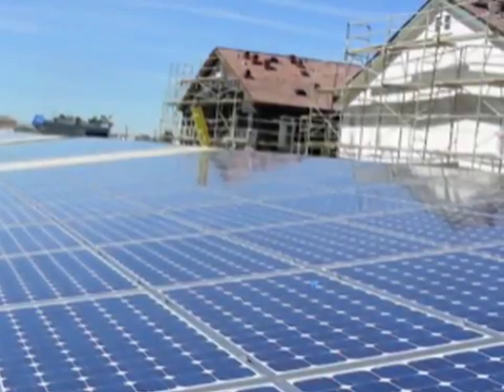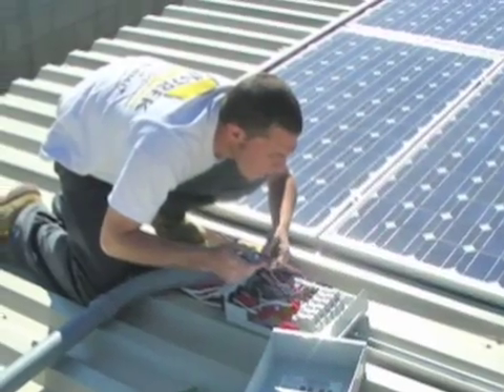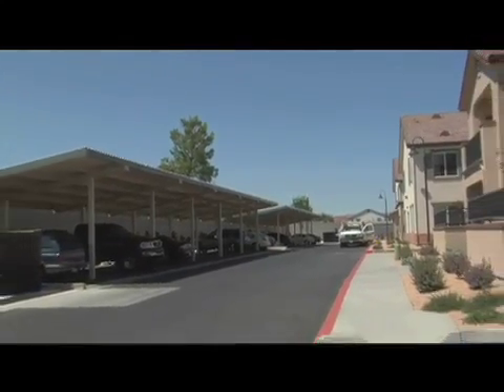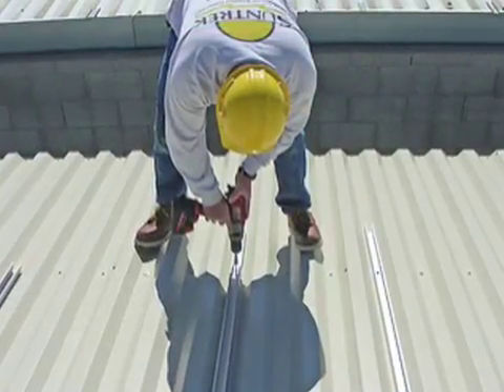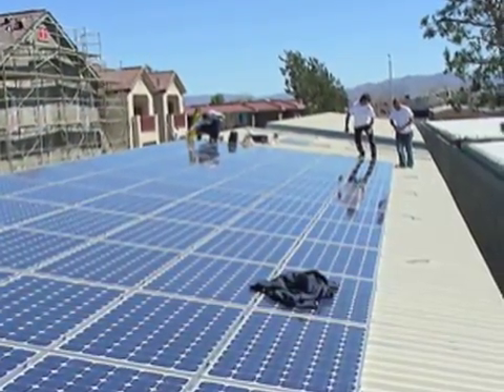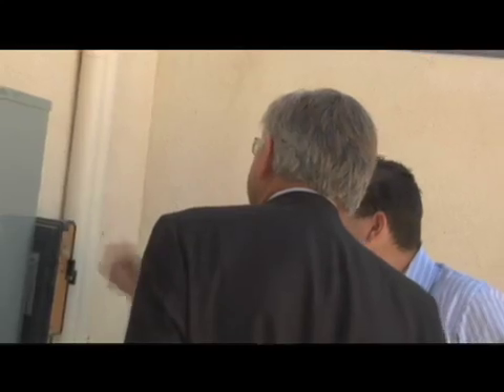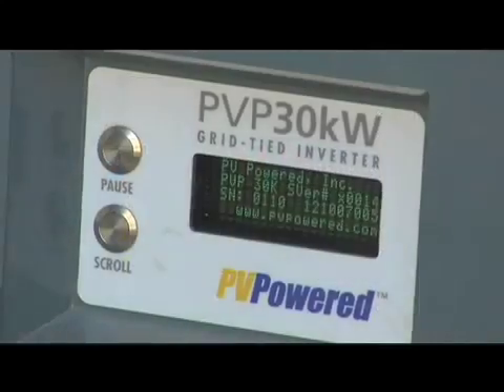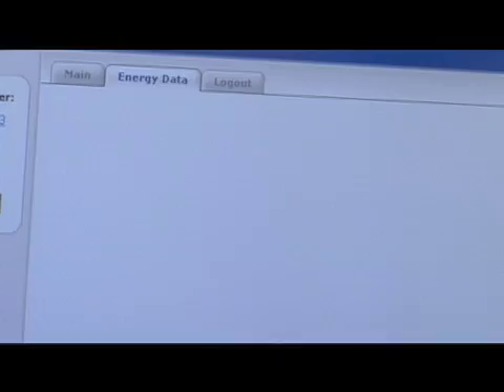APARTMENT COMPLEX GOES SOLAR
Solar panels are smartly fit to carports at the JD Pierce Company's La Mirage Apartment development in Victorville, California. The clever system provides power and heating to common areas, a clubhouse and the swimming pool.